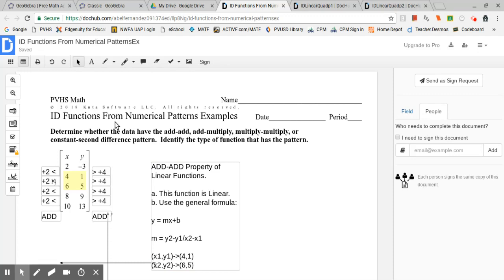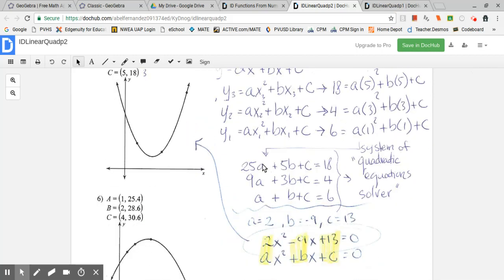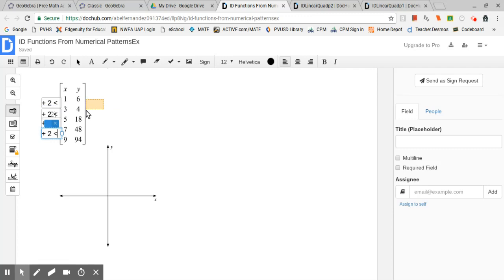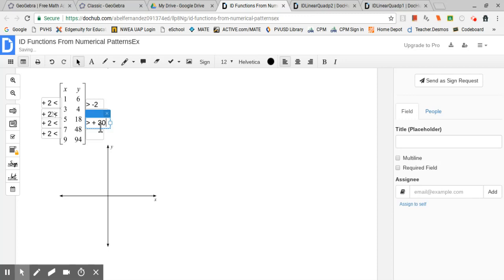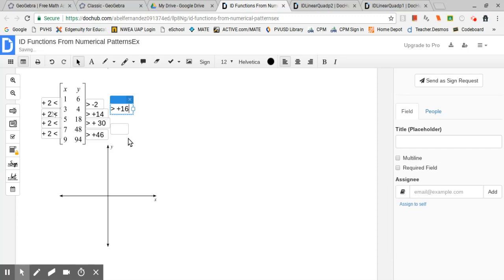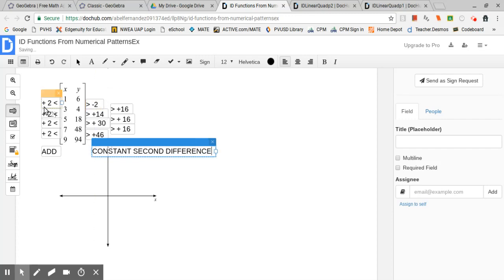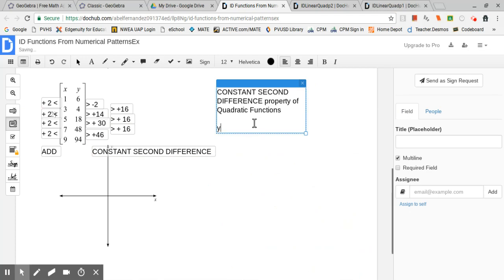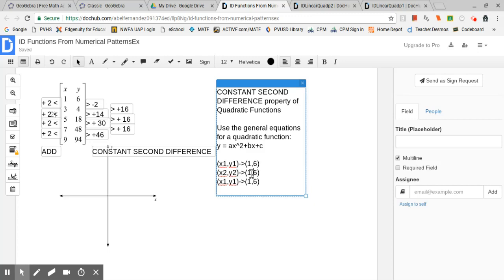ID Quadratic Functions from Numerical Patterns